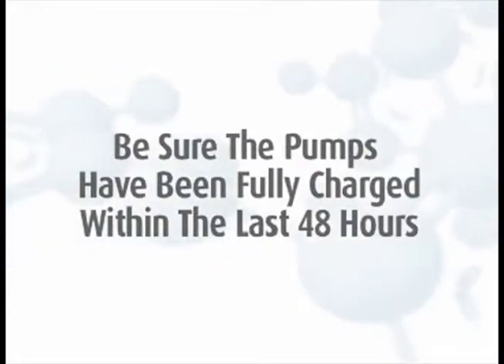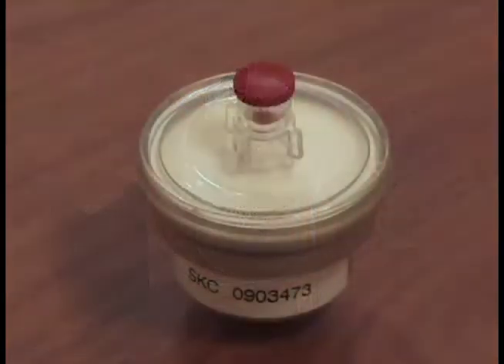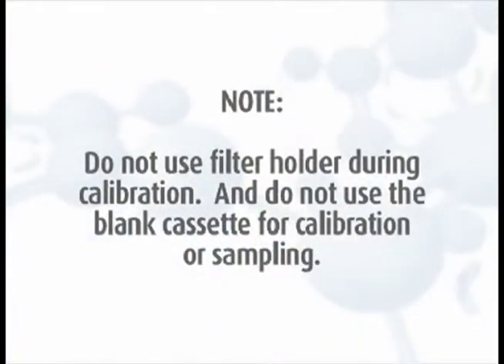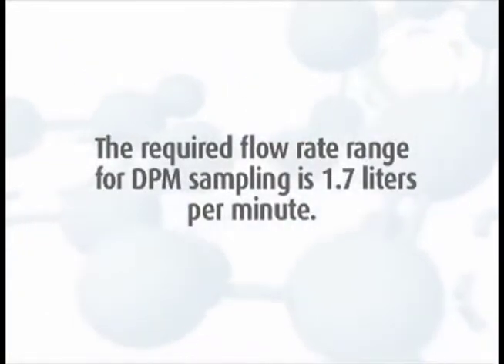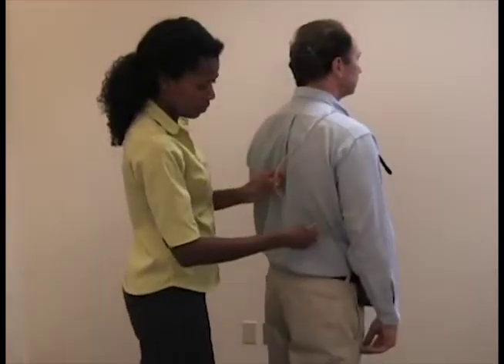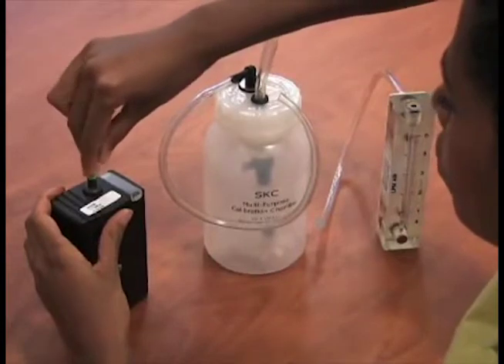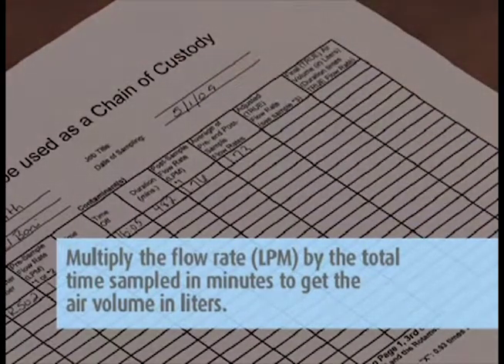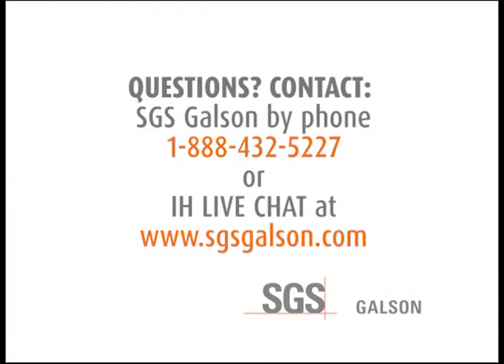Pump Calibration & Sampling for DPM with Jeweled Impactor